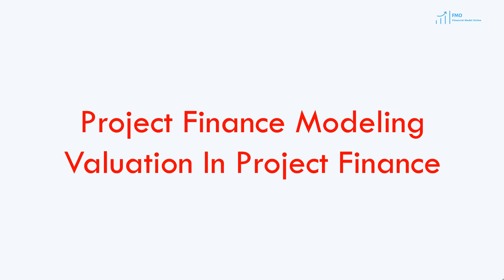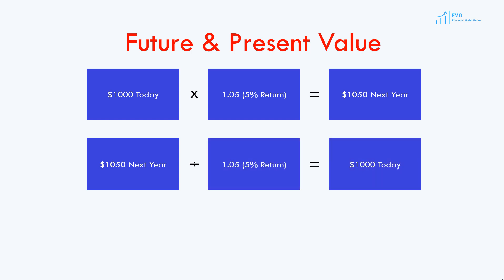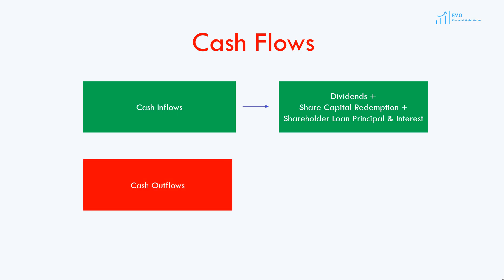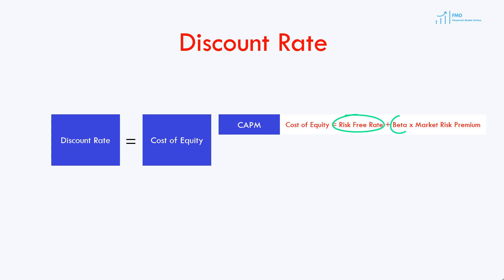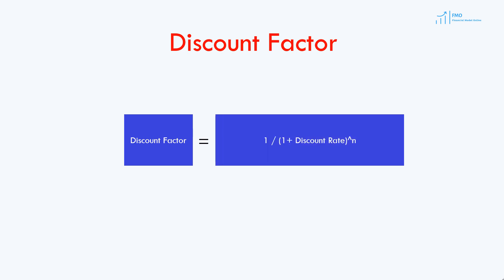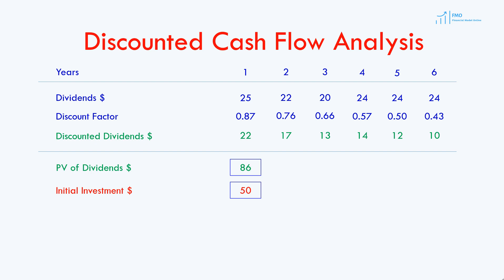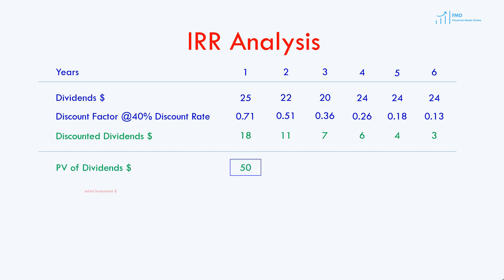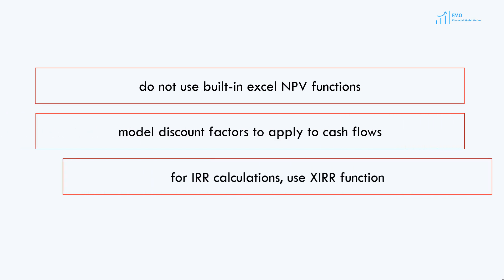Valuation Analysis in Project Finance Models - DCF & IRR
In this lesson we will go over the valuation analysis using discounted cash flow (DCF) and internal rate of return (IRR) methods in project finance modeling.

Project Finance Modelling course will teach you everything you need to know about financial modelling.

FMO specializes in developing your financial modeling skills in project finance, investment banking, asset and wealth management. While we are a young firm, the team has decades of experience of complex financial transaction modelling.